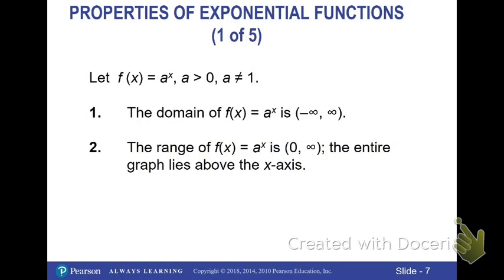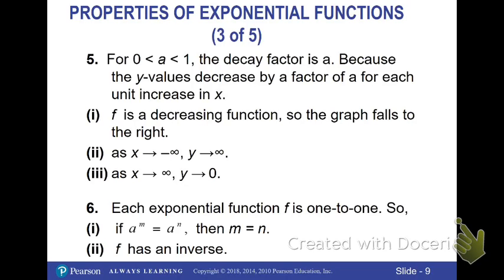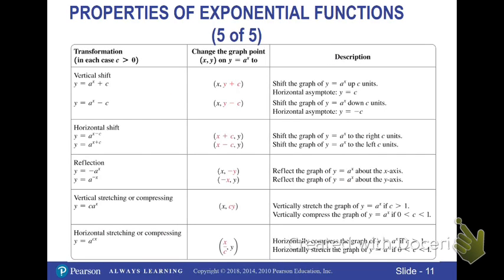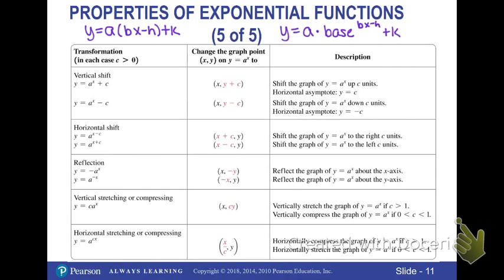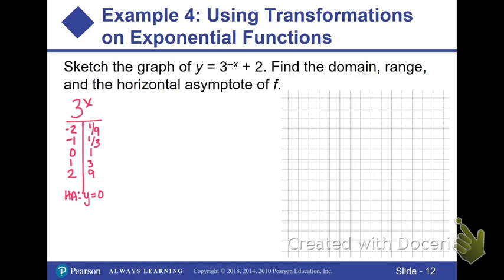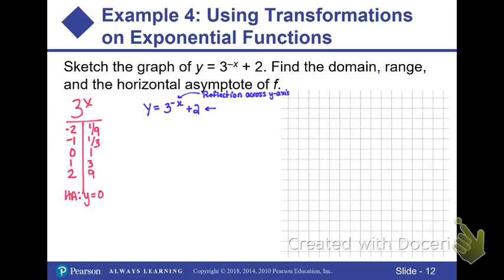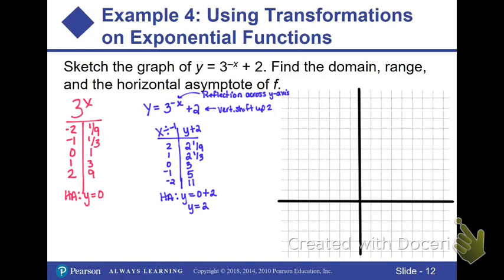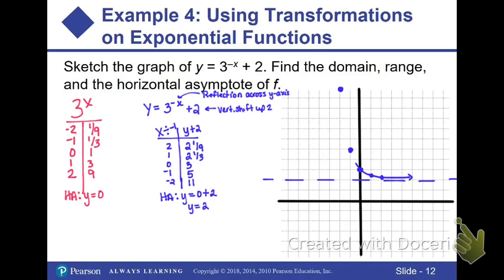DC PC 3.1 Video 3